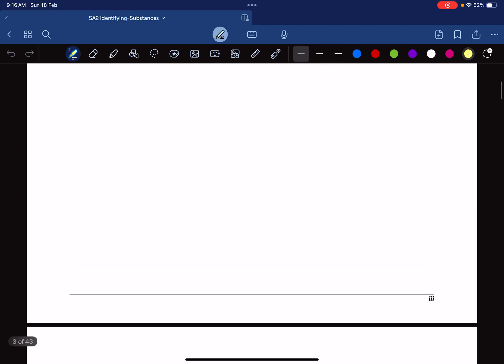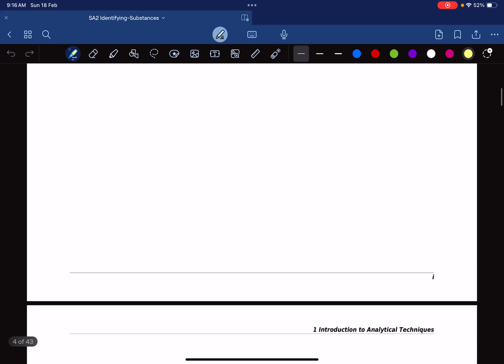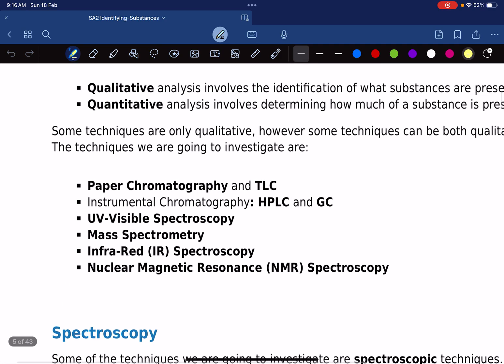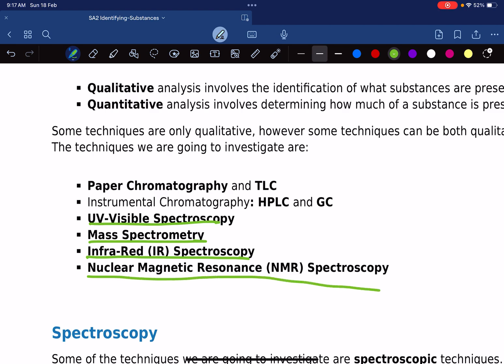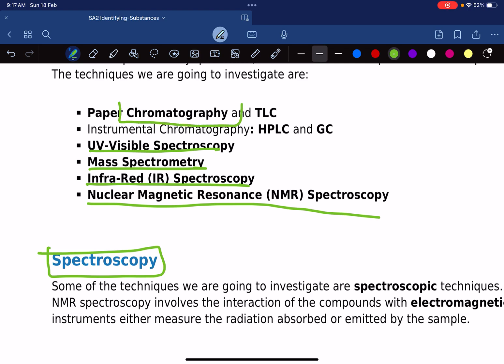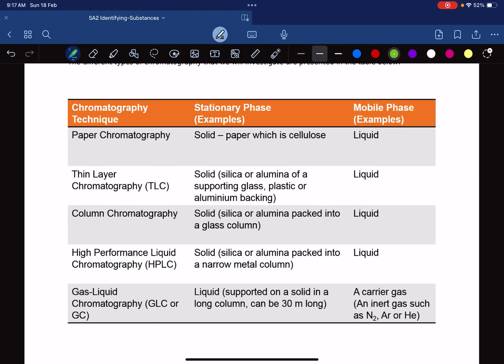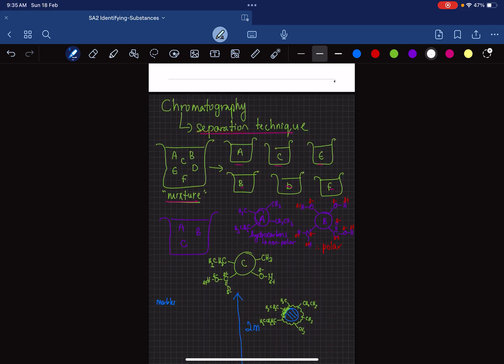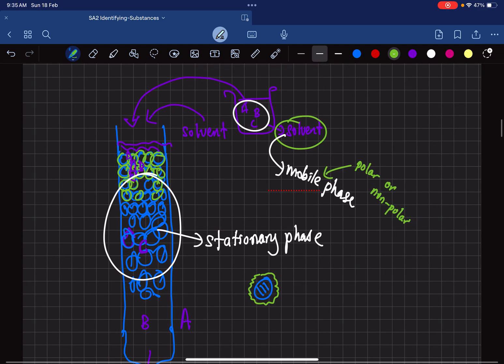Unit 2: Study Area 2 - Introduction to Analytical Techniques (page 1 to page 8)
Analytical techniques can be qualitative or quantitative. Qualitative analysis involves the identification of what substances are present in a sample.
Quantitative analysis involves determining how much of a substance is present in a sample. Some techniques are only qualitative, however some techniques can be both qualitative and quantitative.
The techniques we are going to investigate are:
Paper Chromatography and TLC
Instrumental Chromatography: HPLC and GC
UV-Visible Spectroscopy
Mass Spectrometry
Infra-Red (IR) Spectroscopy
Nuclear Magnetic Resonance (NMR) Spectroscopy